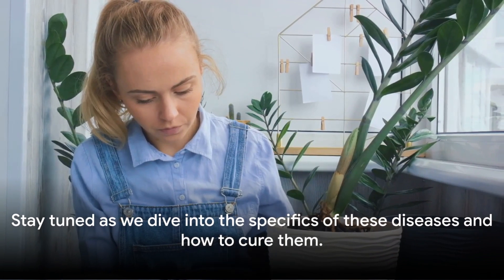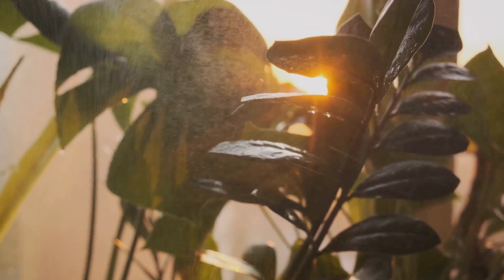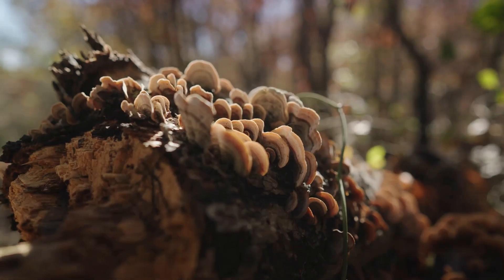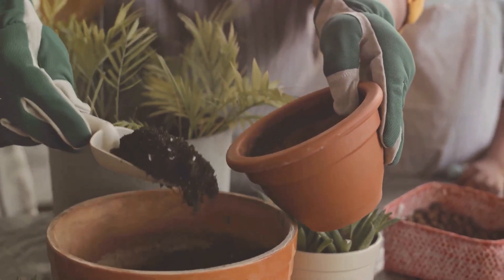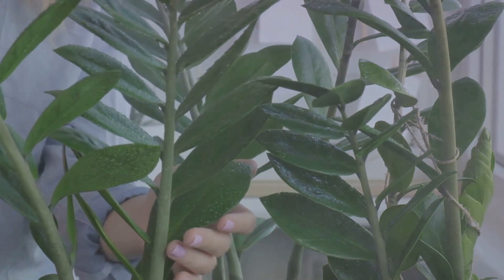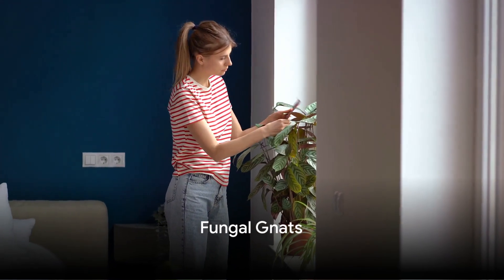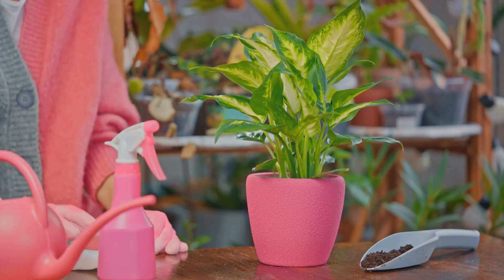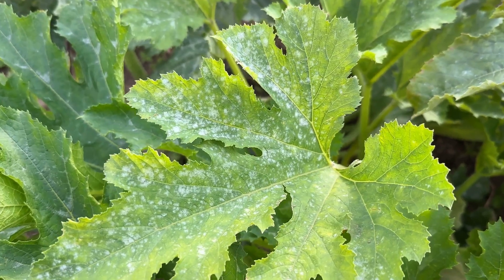Indoor Plants Common Diseases and Their Cure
INDOOR PLANTS@j_melvoz